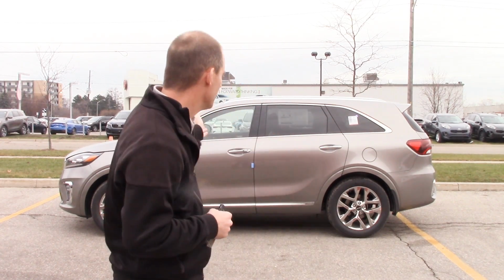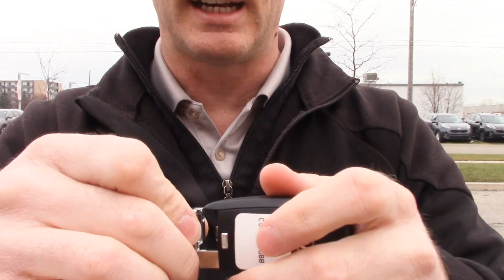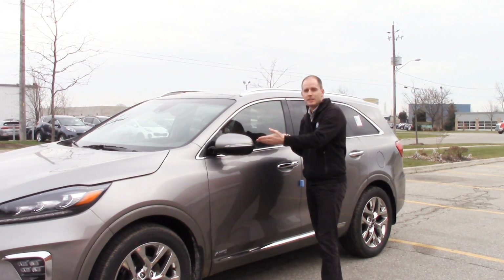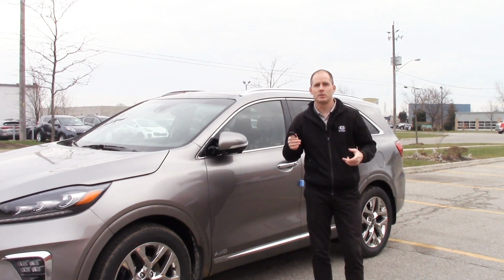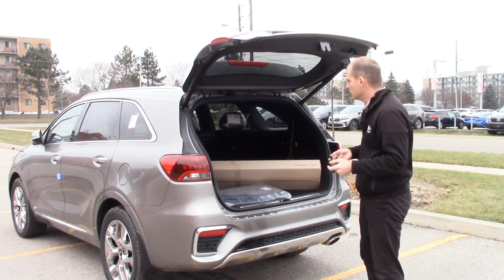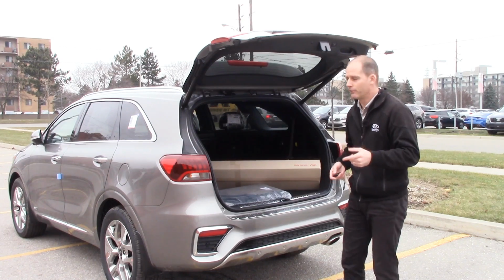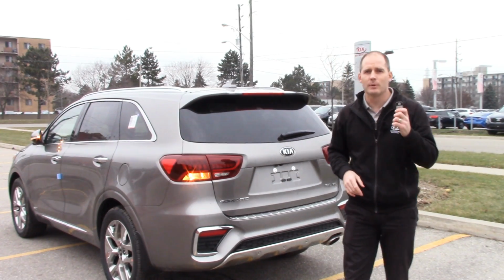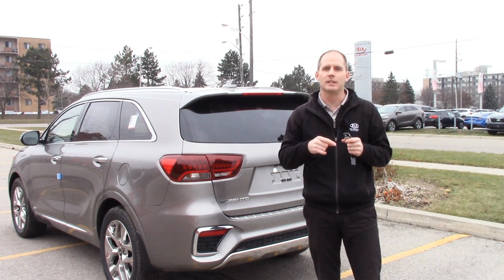Kia's Smart Key - What can it do?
Kia's Smart Key has many functions! Check them out in this video!
Do you have questions about Kia's technology? Ask us to explain them on video!